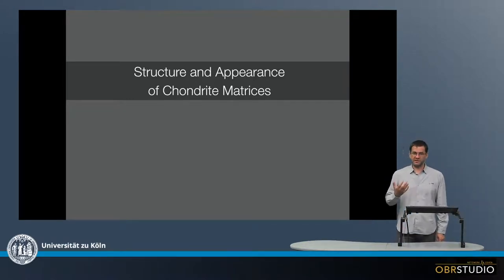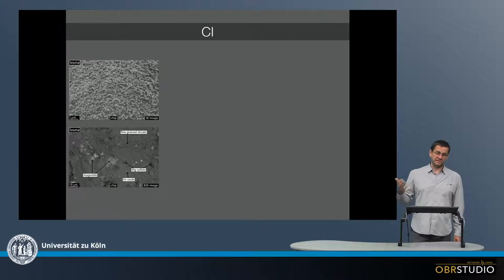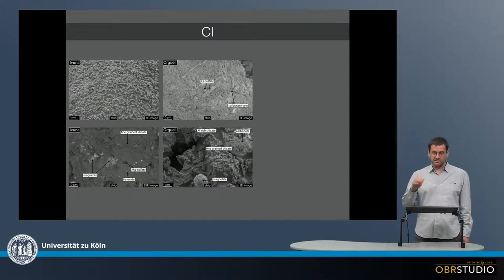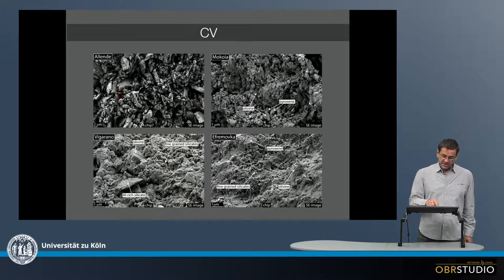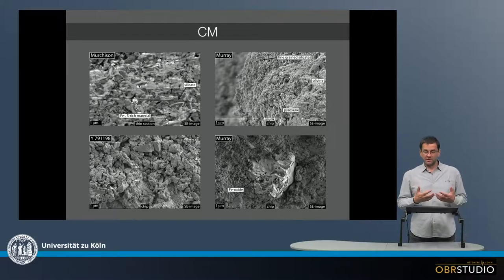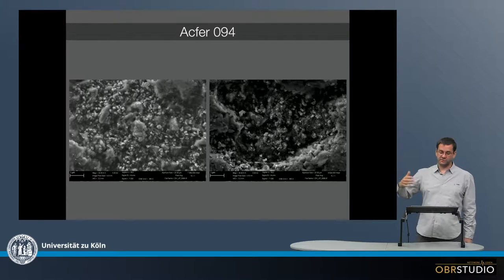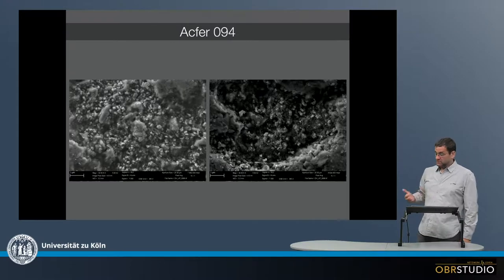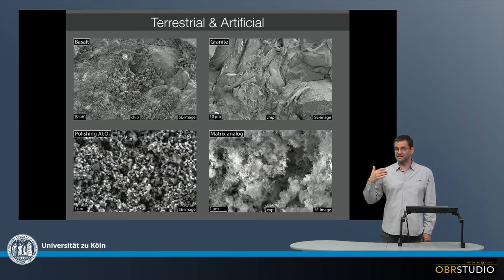Structure and Appearance of Chondrite Matrices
Carbonaceous chondrites have the highest matrix modal abundances, in the tens of vol%, and virtually 100 vol% in case of CI chondrites. The origin and re-processing of matrix material is still highly debated. Matrix material initially was either sub-µm tiny interstellar material of the parental cloud from which our Solar System formed. Or, matrix material condensed from an evaporated region of the protoplanetary cloud, likely close to the you Sun. Finally, matrix material could have been fine grained material from collisions and abrasion of some bigger particles. It is, at least, obvious that matrix and chondrules were incorporated together into planetesimals, from which a few million years later the planets formed. It is also clear, that the initial matrix material was aqueously and/or thermally altered on most of the meteorite parent bodies, contributing to a broad range of structure and appearances of chondrite matrices.